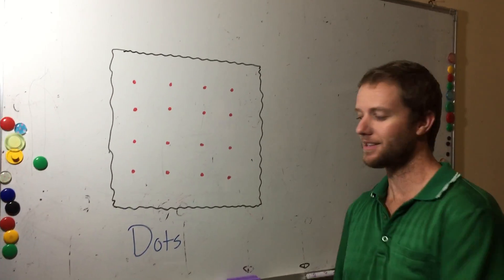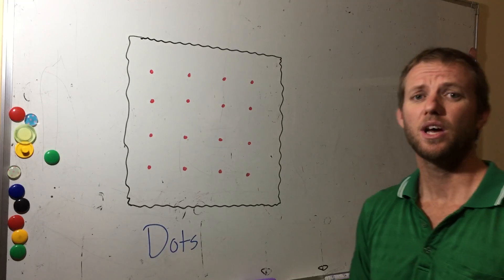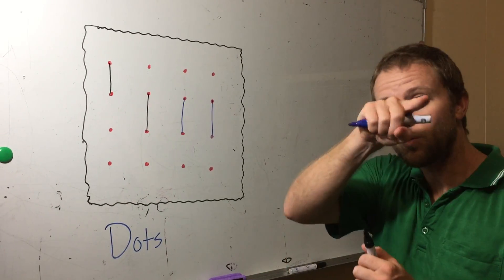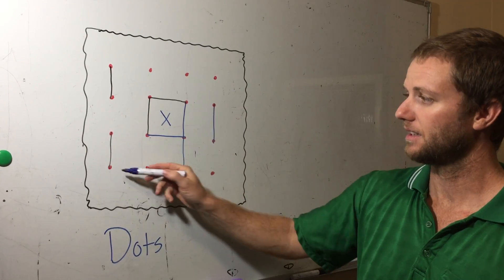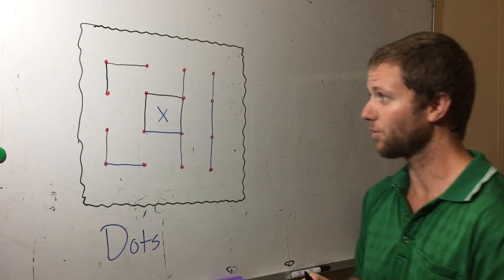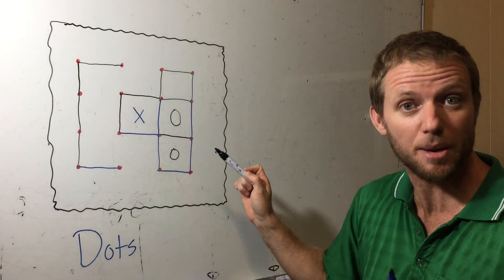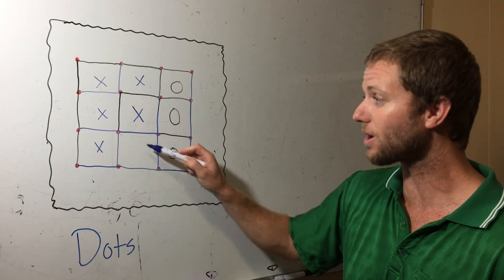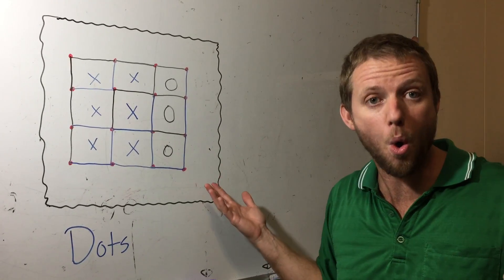MEC Games - Dots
This is the perfect game for you to play with your friends whenever and wherever! Check it out!